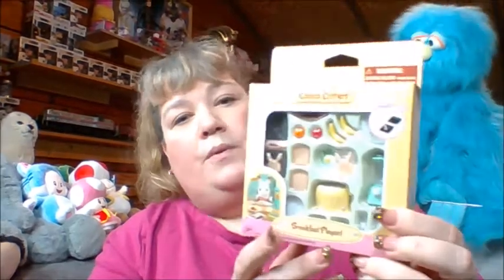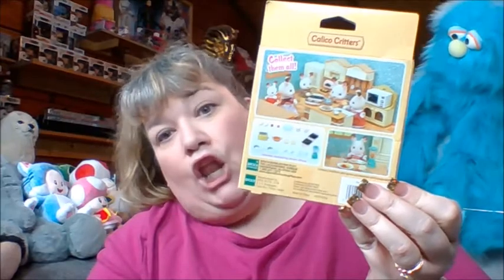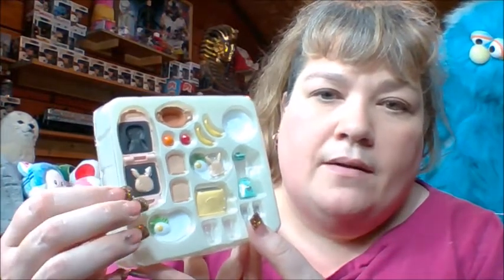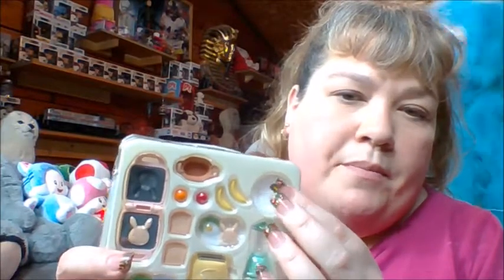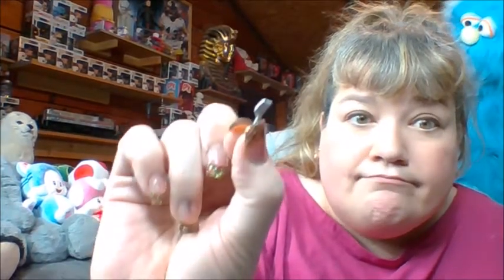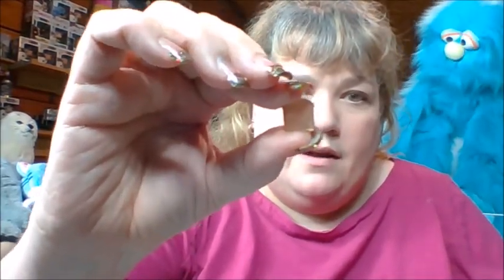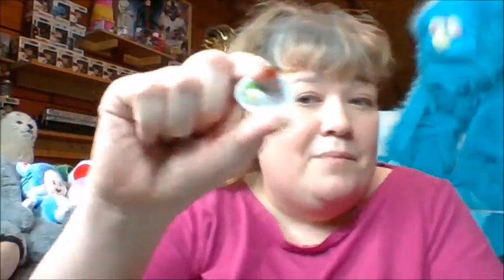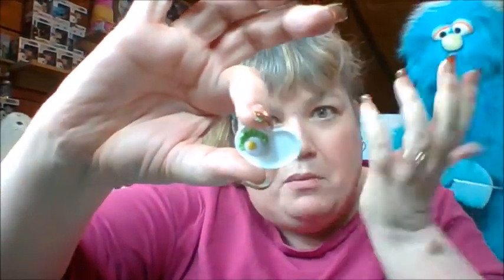Calico Critters Breakfast Play Set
End screen imagine from Clipart.email.

Amazon Wish List